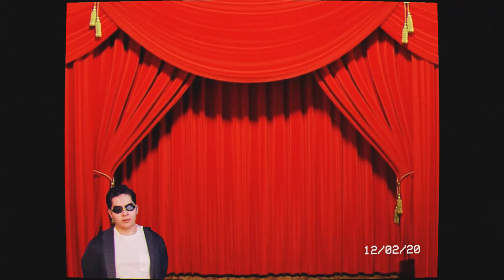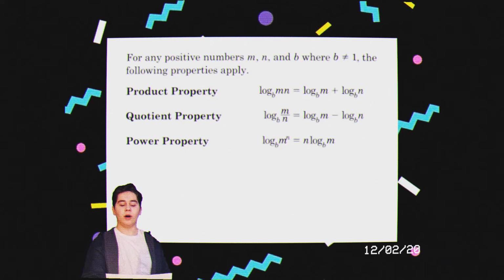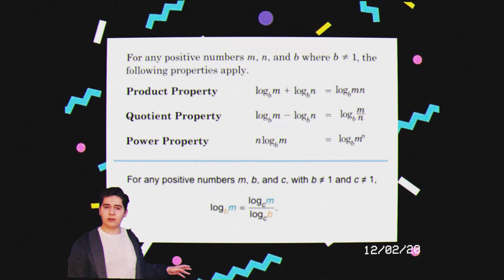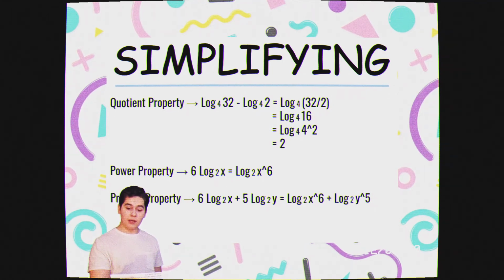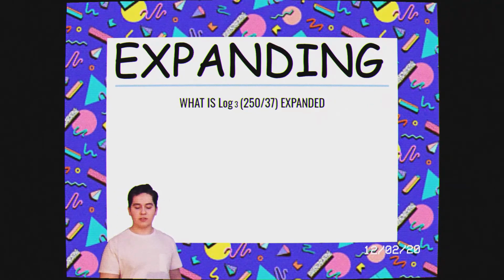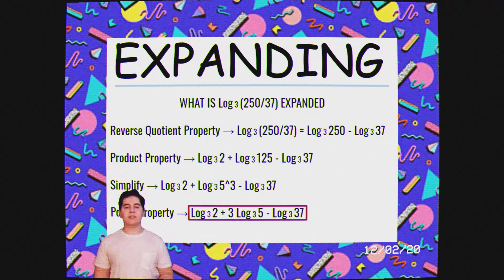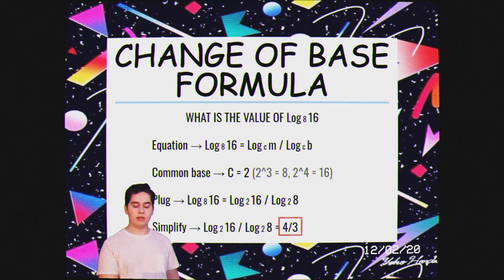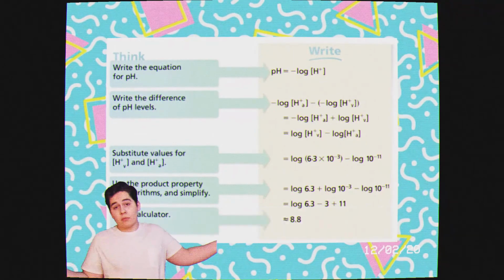Properties of Logarithms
I know, the talking is flat and there are way too many cuts, and the slides do not match up... but whatever.